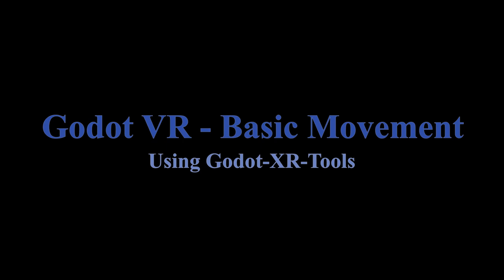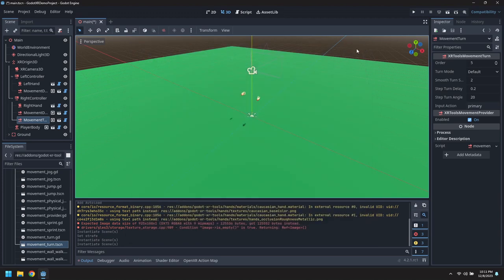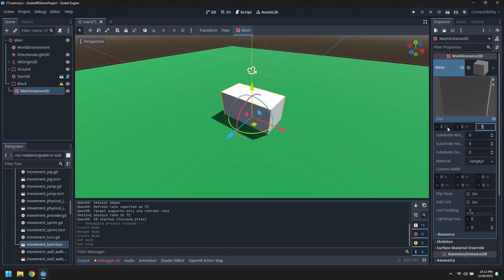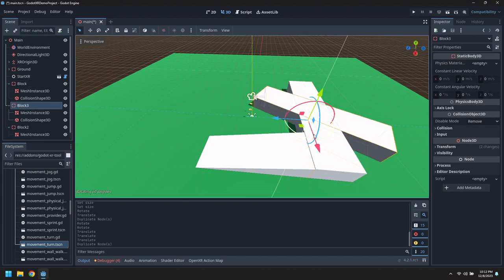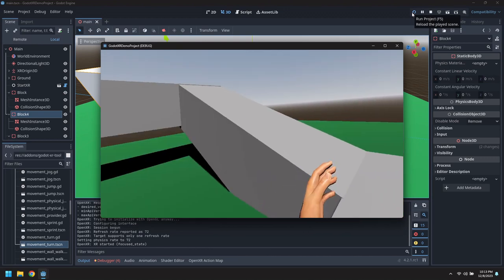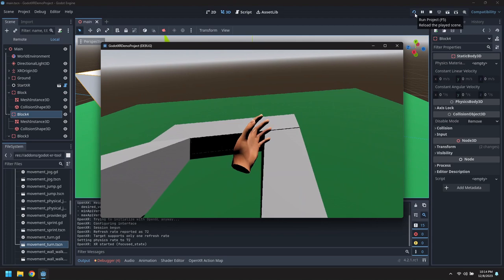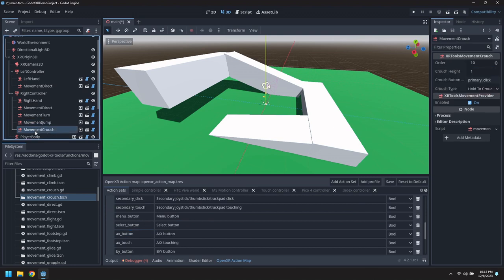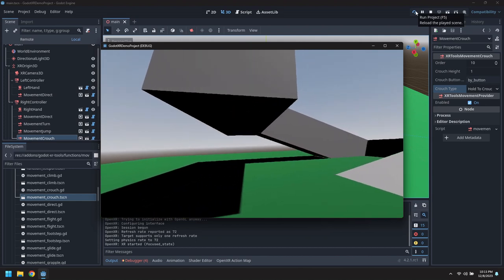Godot VR Basic Movement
In this video basic movement is added to the Godot VR demo from before using the Godot-XR-Tools movement providers.

0:00 Introduction
0:20 Movement Direct and Turn
1:11 Add Blocks and Ramps
3:50 Jumping and Crouching